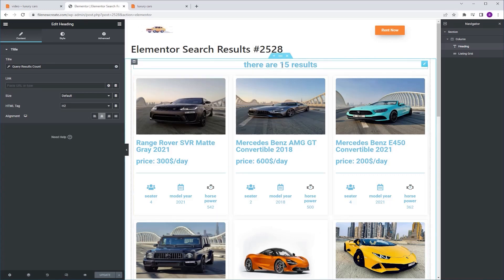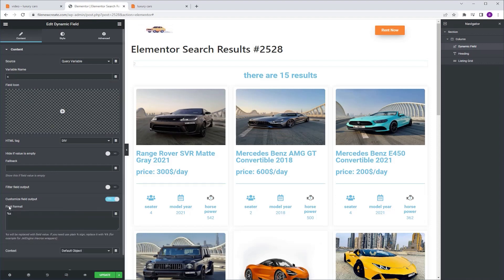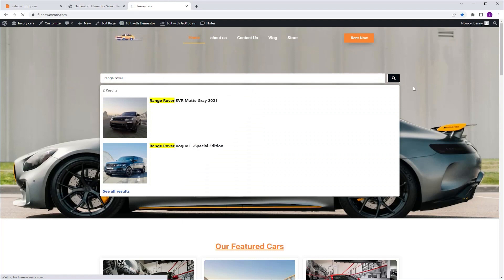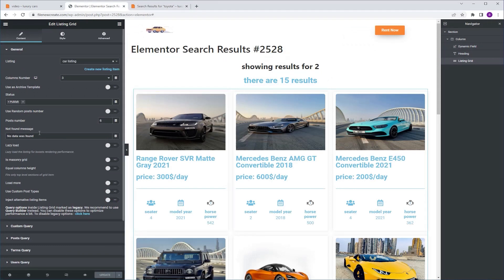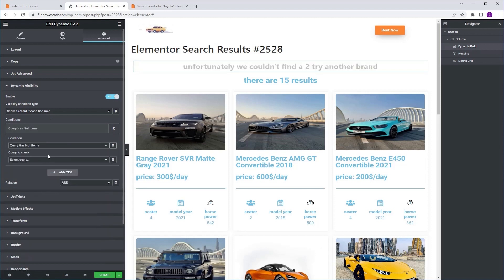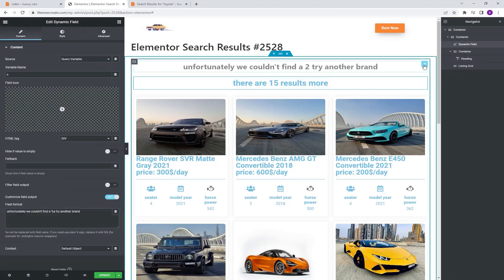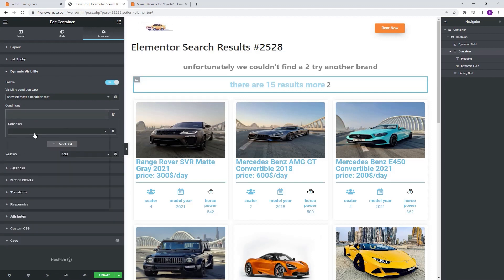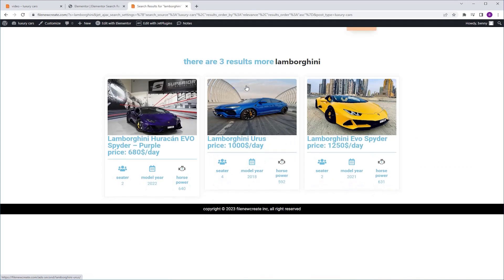Add Your Search Term To A Search Result Message (jet search, jet engine)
in this video i going to show you how to create a search result message in
the search result page including your search term